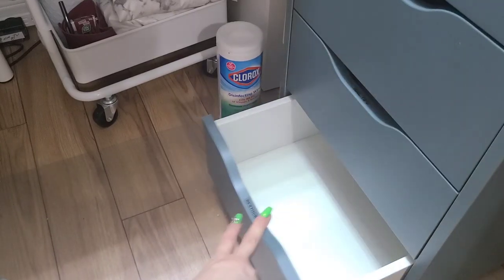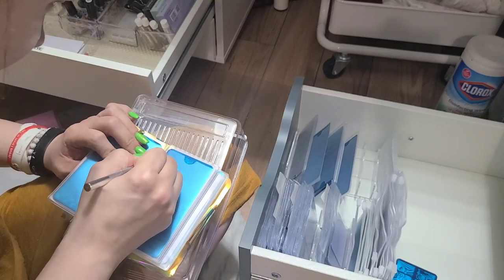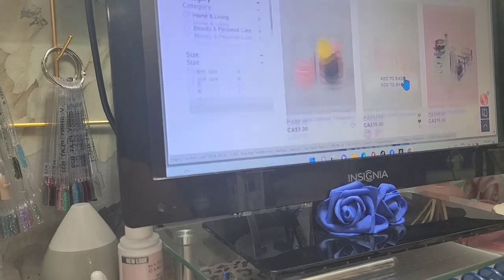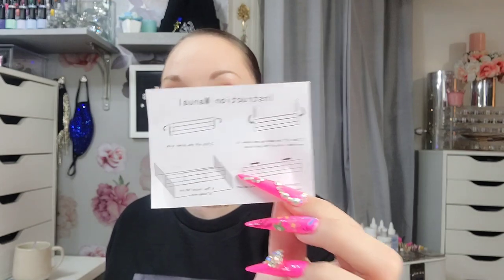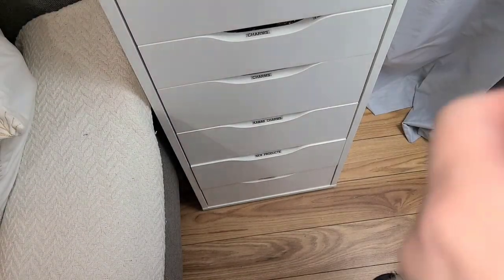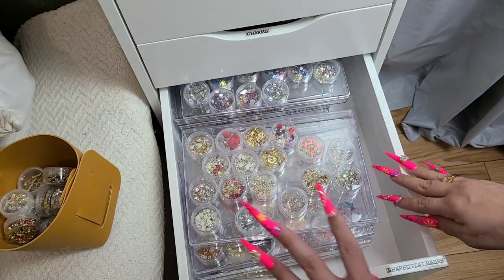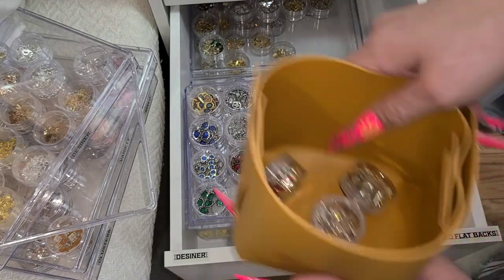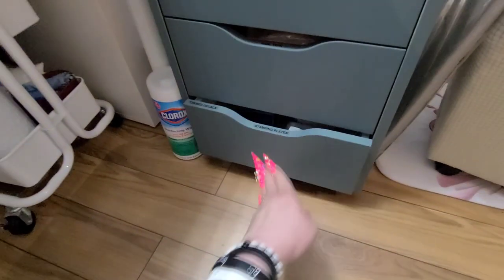Nail Studio Vlog | Shop with me | Amazon planner goodie |Organizing my stamping drawer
In this video i want to share how i organize my stamping plates and show you how i organize my bling drawers also show you a few goodies.Don't forget to hit that subscribe button and give it a thumbs up if you're enjoying my content and follow me on all my social media @Bluerosenails

Recollections Sticker books are from micheals. please just refer to your local store. or go to there website

10 Gram Cosmetic Containers, 40Pcs BPA Free Sample Containers with Lids, Round Clear Plastic Sample Jars for Makeup, Lotion, Eye Shadow, Powder, and Lip Balms

Practical Planner Stickers -...

Planner Stickers Fineliner Pens...

1pc Clear Makeup Storage Rack

8pcs Nail Art Template Set

💌Write me or send me goodies🎁

Ontario Canada
L5B 4A7

🔹️Venalisa-Bluerose333
🔹️Born pretty- Bluerose34